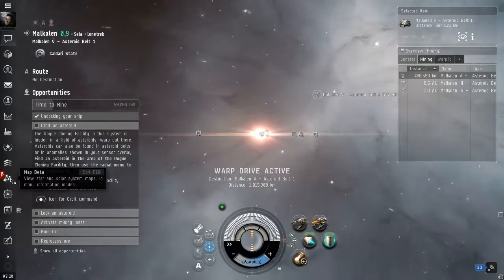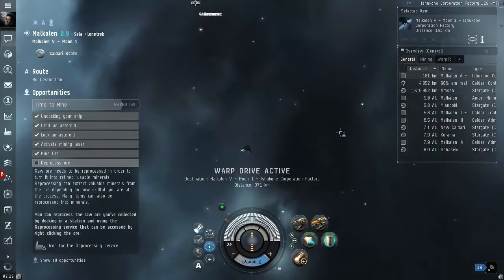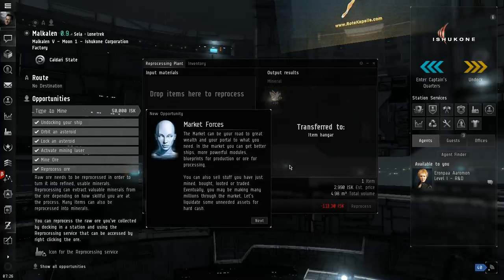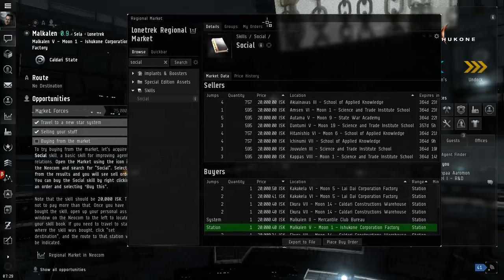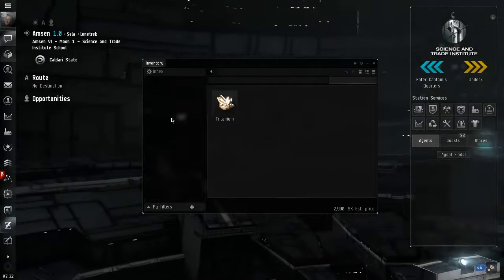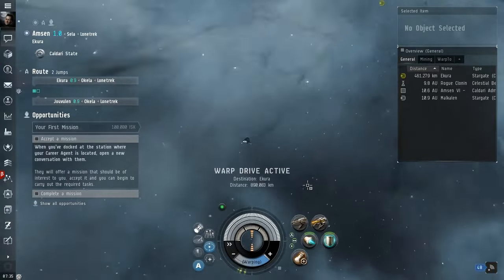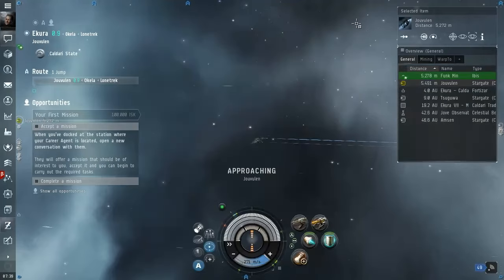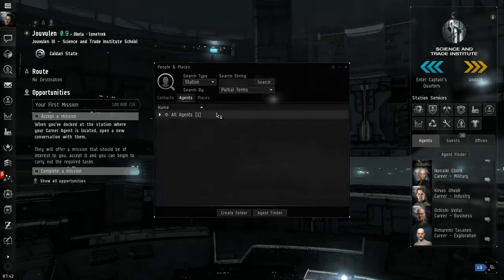EVE Online free2play #3: Mining Tutorial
Shooting at space rocks is safer than shooting at other ships, but it's also grindy and boring.  The kind of stuff people do when they have their game open in a window but they're doing other stuff on their computer, at least in high sec where it's mostly safe.